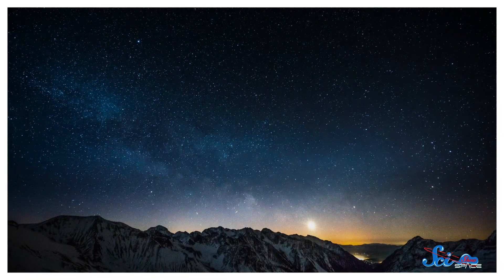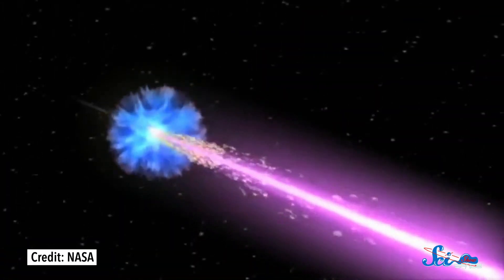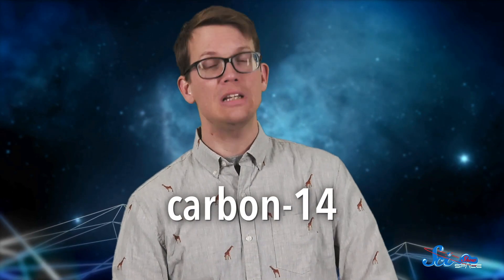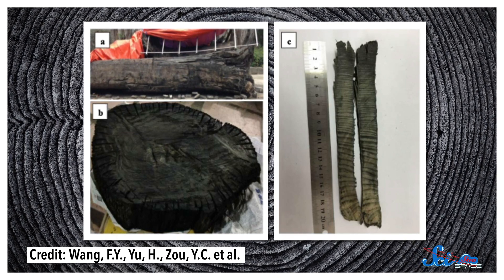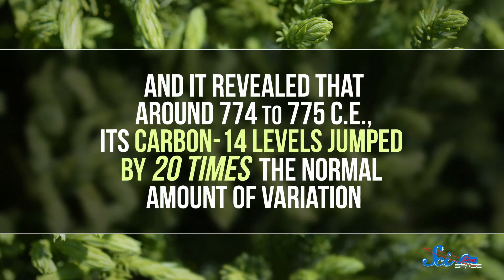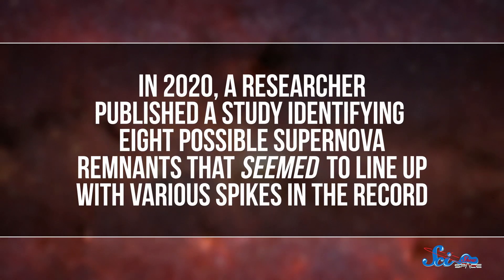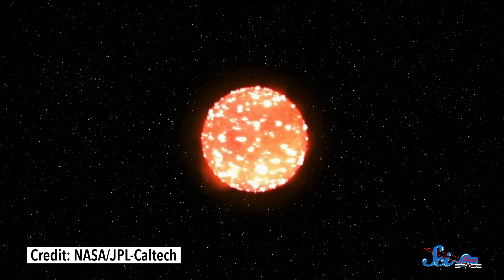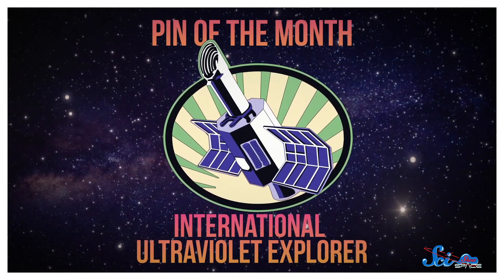The Astronomical Records in… Trees?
We can learn a lot about our galaxy by looking to the stars, but we can also reveal a lot about our cosmic history from... Dead trees?